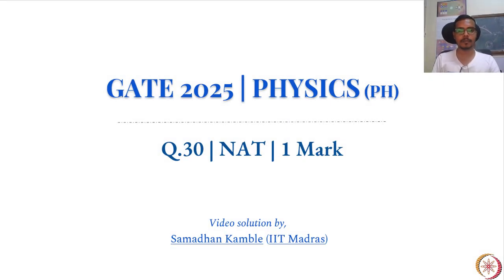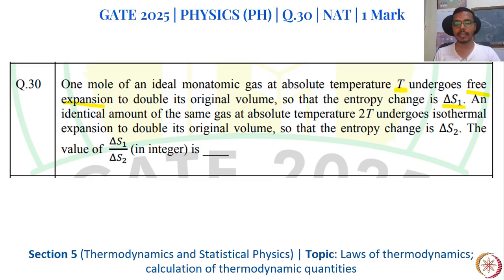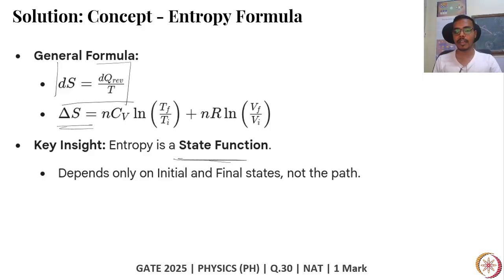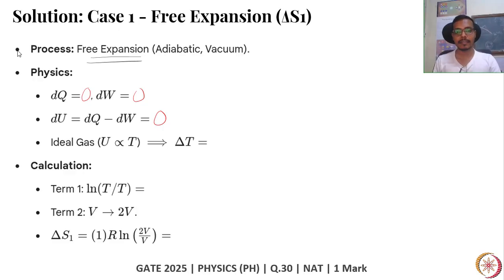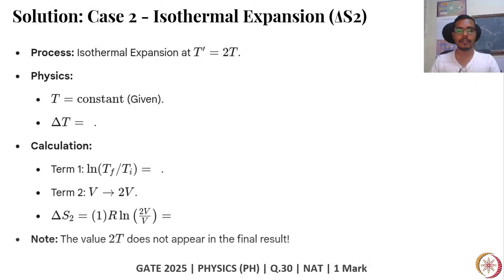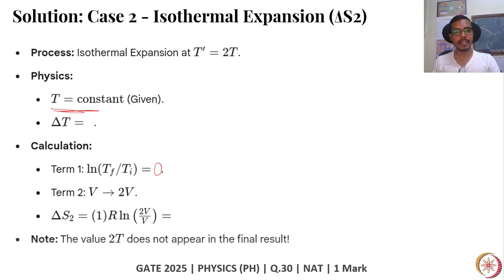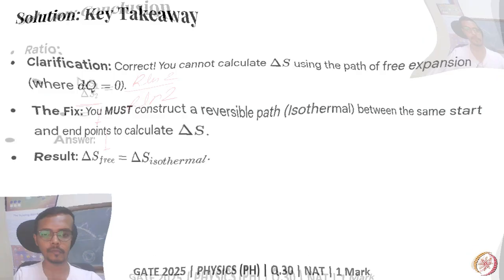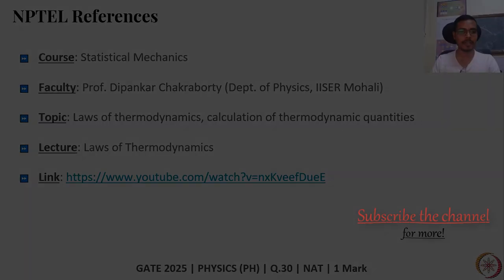GATE Physics Complete Solution (Q30) with Key Takeaway!